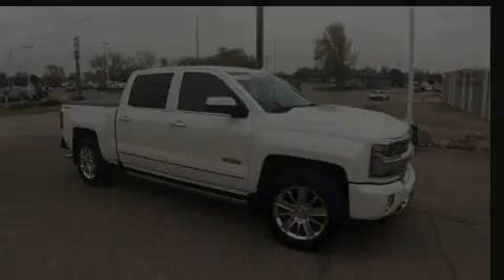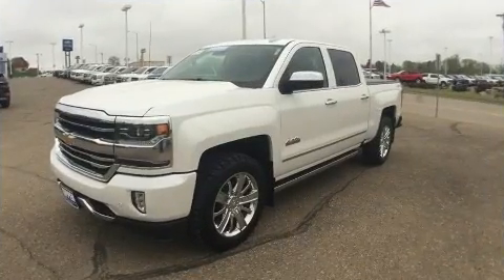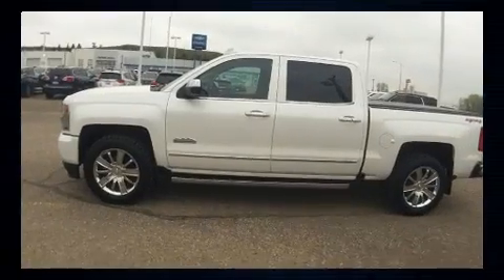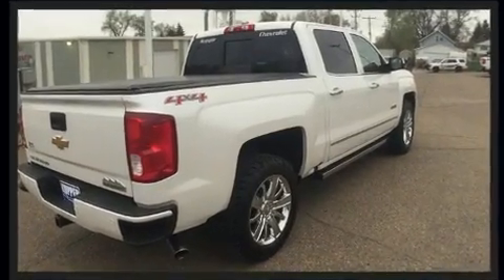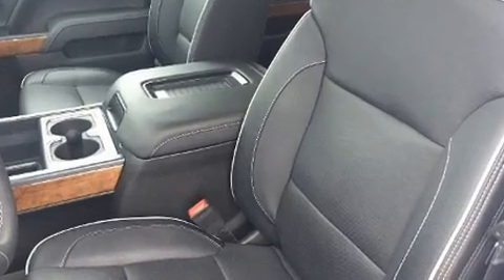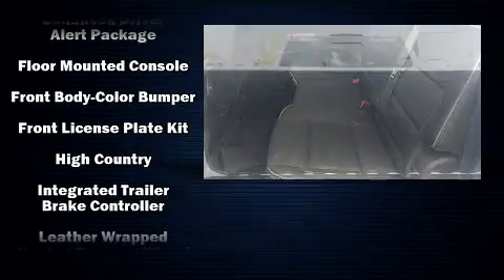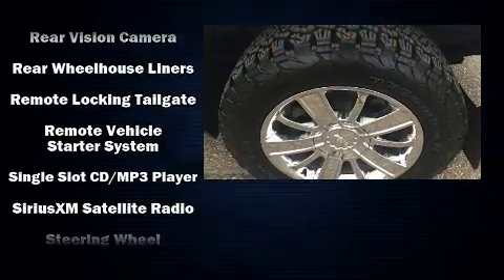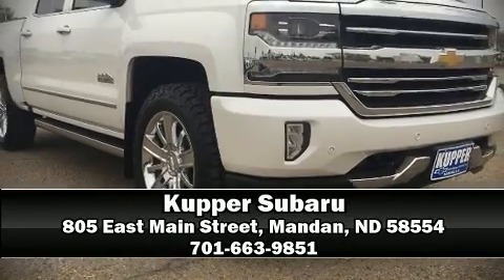2017 Chevrolet Silverado 1500 High Country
Kupper Subaru
805 East Main Street

Sensibility and practicality define the 2017 Chevrolet Silverado 1500. This 4 door, 5 passenger truck still has fewer than 30,000 miles! It features an automatic transmission, 4-wheel drive, and a powerful 8 cylinder engine. Top features include cruise control, a power seat, a rear step bumper, automatic dimming door mirrors, heated and ventilated seats, a trailer hitch, a bedliner, and 1-touch window functionality. Features such as automatic climate control and leather upholstery prove that economical transportation does not need to be sparsely equipped. Power adjustable pedals allow the driver to optimize his or her driving position, enhancing visibility, comfort and safety. For drivers who enjoy the natural environment, a power moon roof allows an infusion of fresh air. Premium sound drives 7 speakers, providing you and your passengers a sensational audio experience. Chevrolet ensures the safety and security of its passengers with equipment such as: head curtain airbags, front side impact airbags, traction control, brake assist, ignition disabling, onStar, and 4 wheel disc brakes with ABS. Electronic stability control ensures solid grip atop the road surface, no matter how challenging the driving conditions. It also arrives with a Carfax history report, providing you peace of mind with detailed information. Our sales reps are knowledgeable and professional. We'd be happy to answer any questions that you may have. We are here to help you.